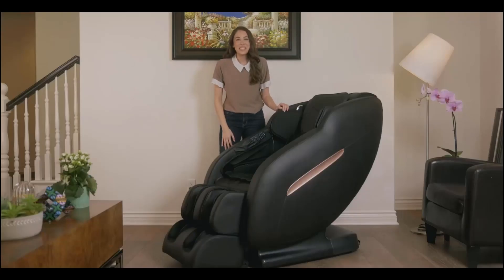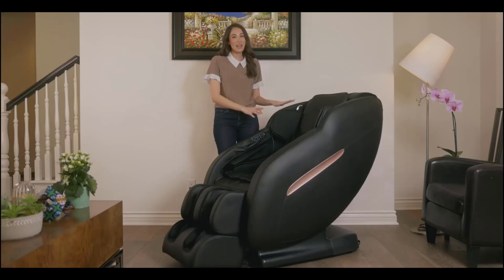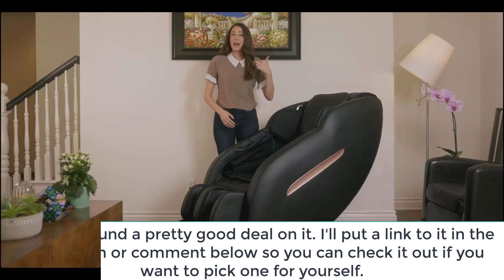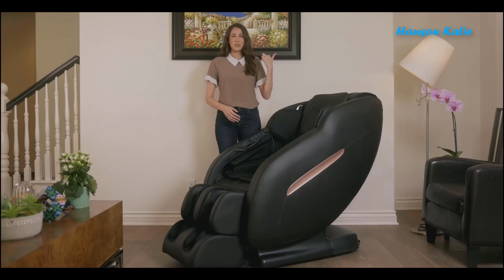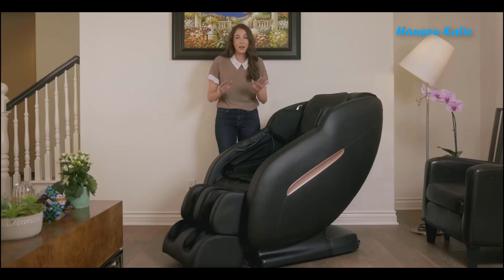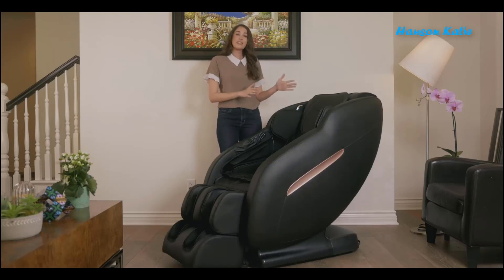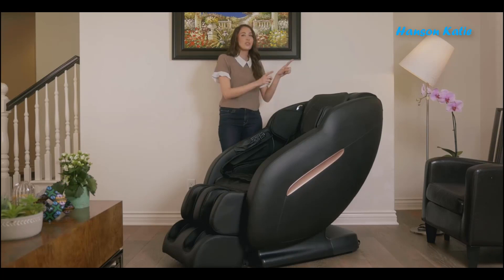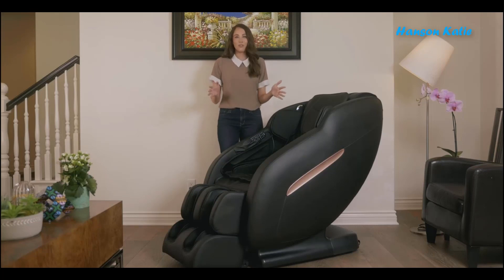Mynta 3D Full Body Massage Chair Review - Great chair 2023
MYNTA Massage Chair, 3D SL-Track Full Body Massage Chair Recliner with Body Scan
 Ergonomically designed, the 52 inch (approximately 131.6 cm) SL Track Space Curved Track allows you to enjoy a massage from the neck to the hips, not just the lower back. The 3D massage roller makes this model the best choice for acupressure massage chairs.
 Using 7 automatic massage programs, Thai leg and waist stretches are effective for increasing body vitality. The 32 airbags have different effects on the neck, shoulders, back, hips, thighs, and feet. For him, her, and the elderly, the pattern makes it perfect for the whole family. The specially designed sleep mode is perfect for soothing a tired body, and the back and forth swing function provides complete relaxation.
B091G9472V